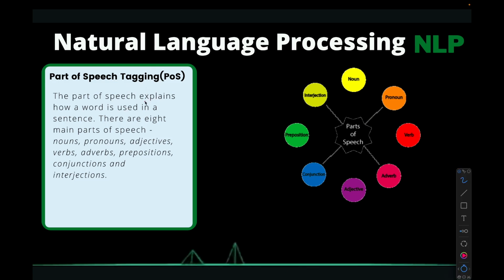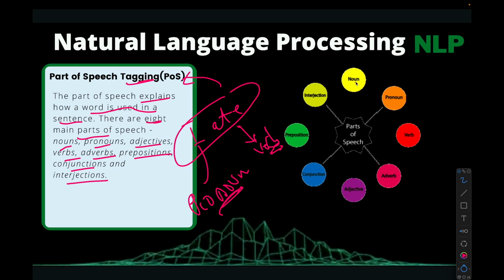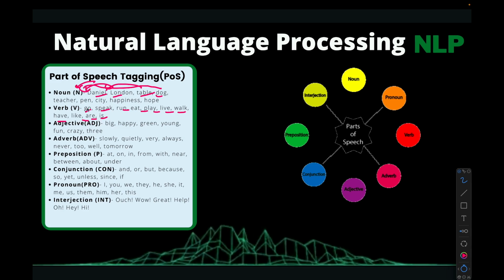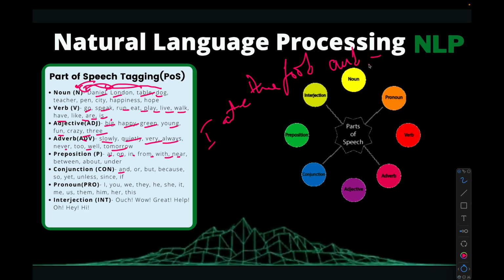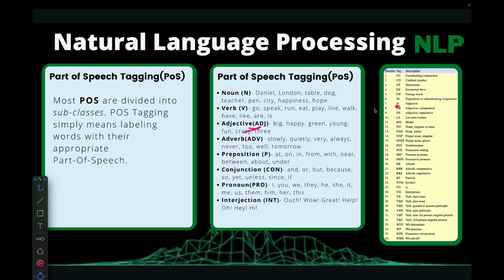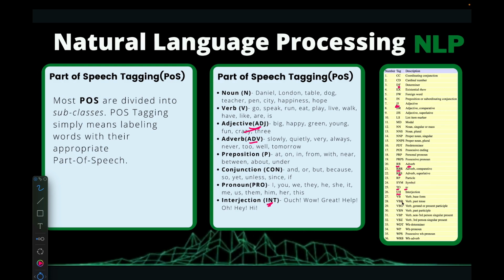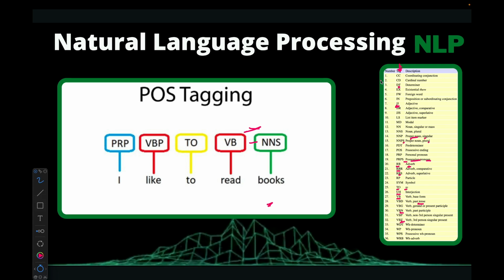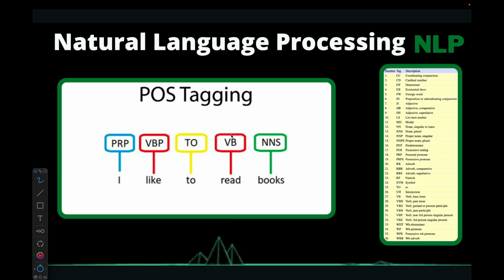Understanding POS Tagging : [ 17 ] Natural Language Processing(NLP)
In this particular video we will discuss "Understanding POS Tagging" in NLP which is a crucial concept for the rest of the NLP lessons in this course.

5. FSDS_Text Normalization with Stemming and Lemmatization
7. FSDS_Bag of Words (BoW)

Lessons In This tutorial:
- Word
- Tokens and Tokenizations
- Corpus
- Sentence and Document
- Vocabulary
- Stopwords
- Text Normalization
- Chunking
- TF-IDF
- Language Modeling